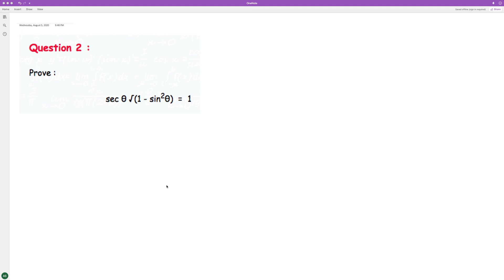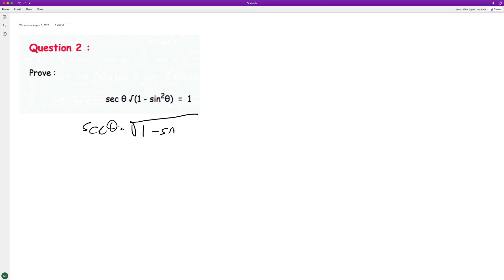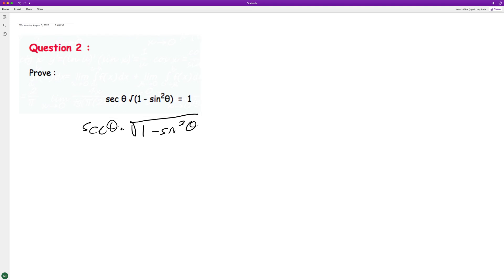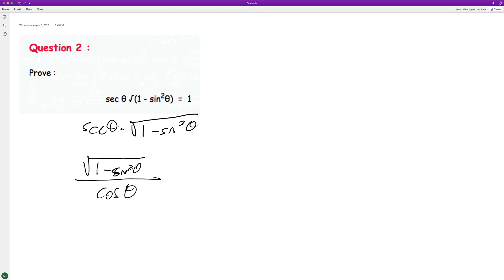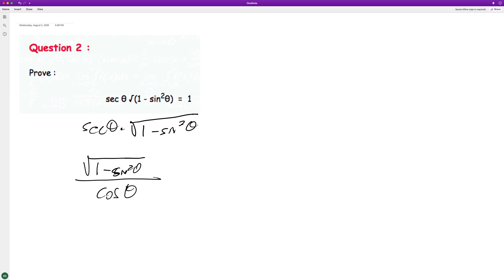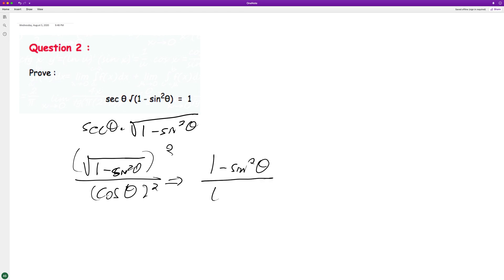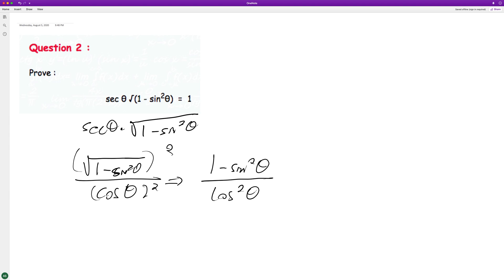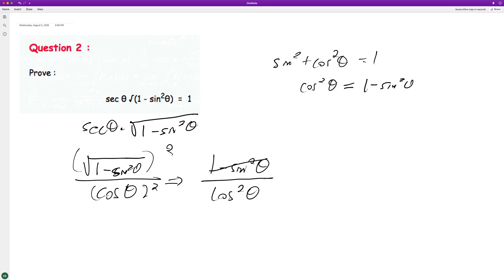Prove sec(x)*sqrt(1 - sin^2(x)) = 1